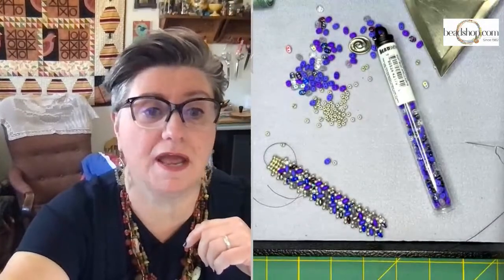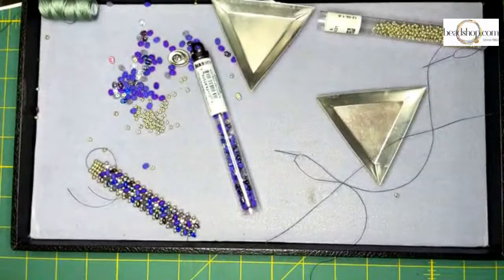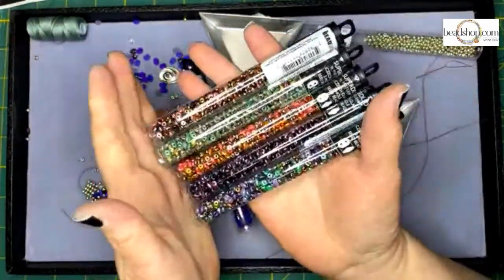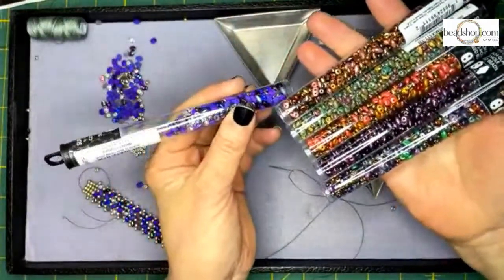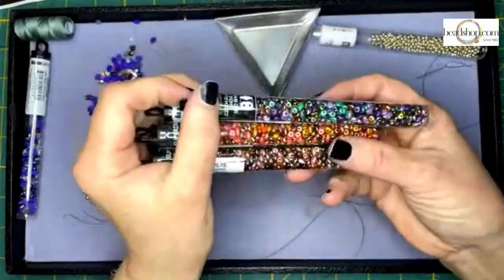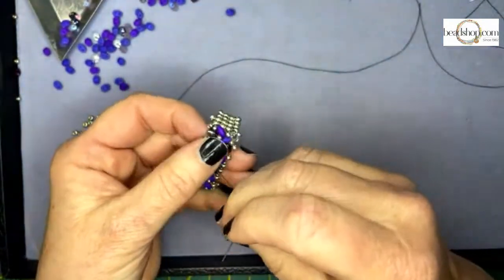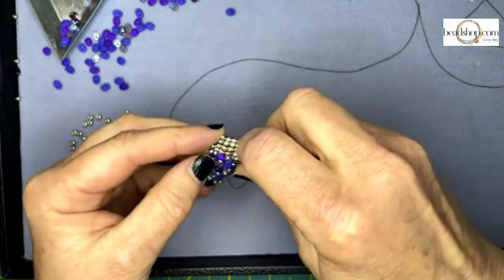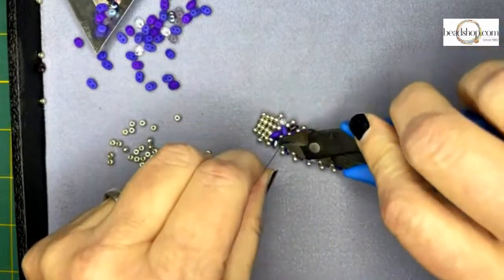Free Tip Friday: Herringbone Cuff with SuperDuos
Join Kate as she creates mixes herringbone stitch, along with a little macramé and makes a beadshop classic "Pathways Cuff"

We all know Kate creates best on the fly, so we'll be tuning in, too! Drea will create a Project Page during the live so everyone can shop Kate's ingredient choices easily and find all the pertinent info after the show!